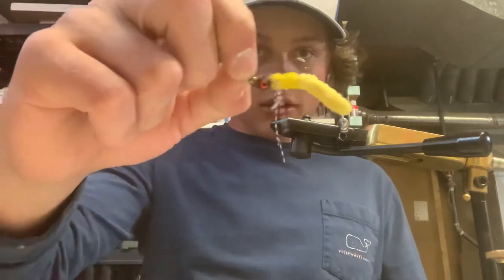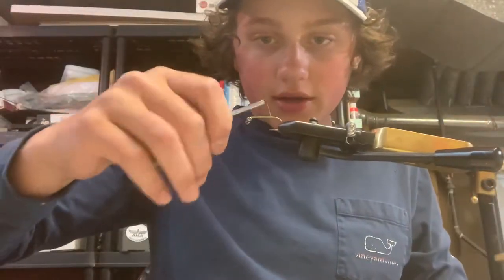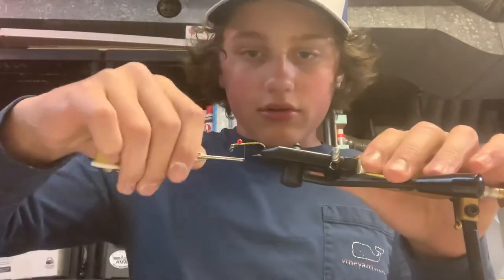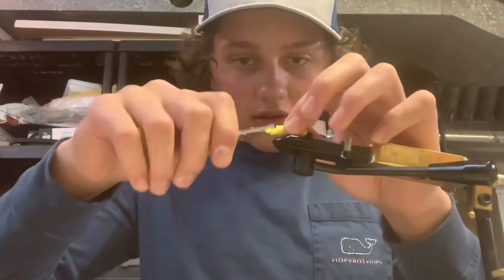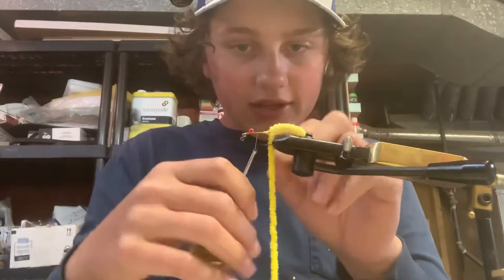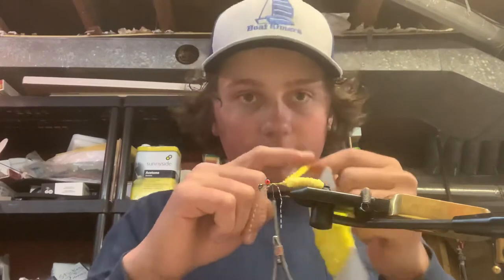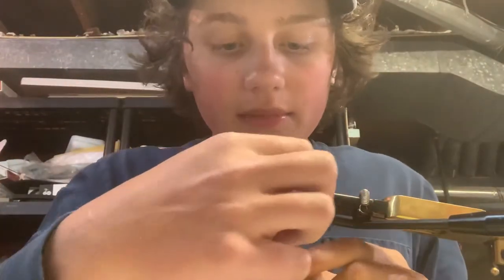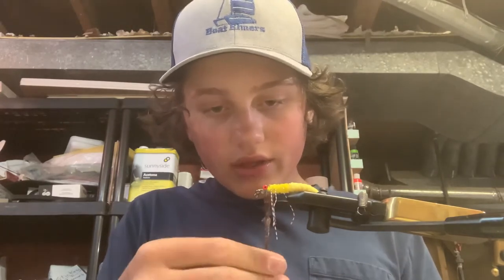Mop Fly Worm Pattern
Welcome to the first video on this channel.  In this video I made my own mop fly pattern to look like a very fishy worm.